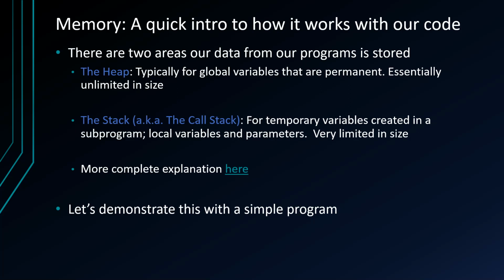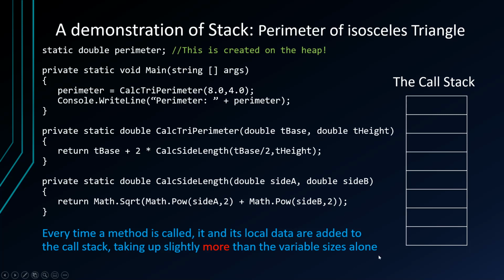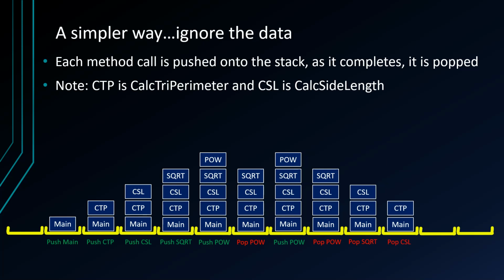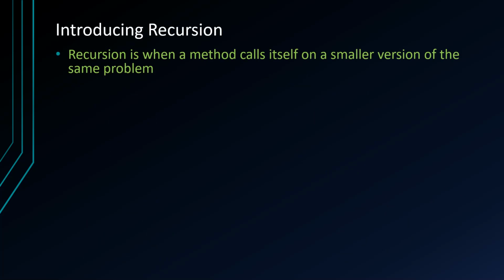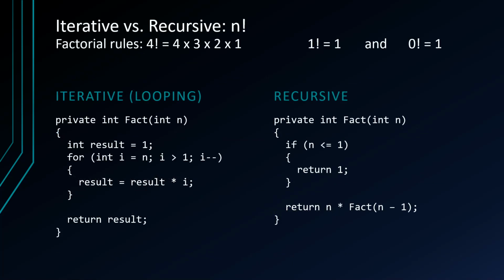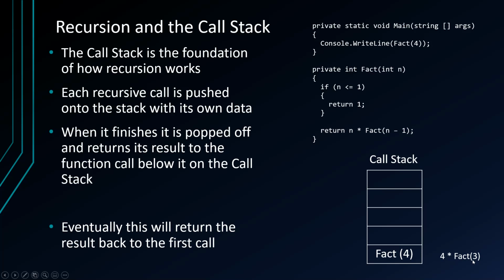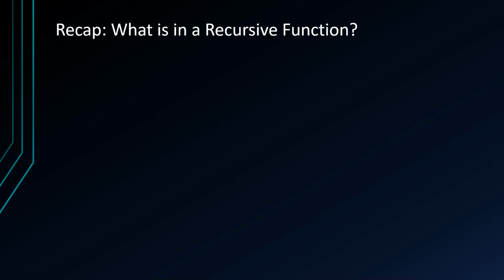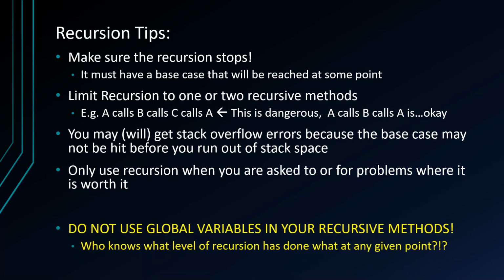ICS4 - 7.1 Recursion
A dive into recursion, how it works and how to solve problems recursively